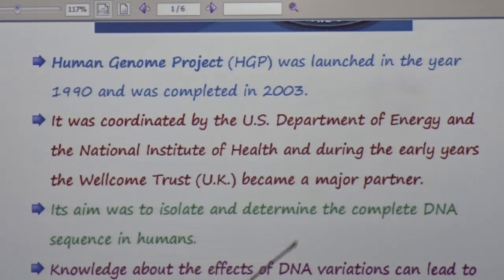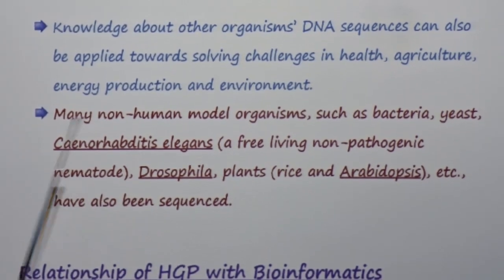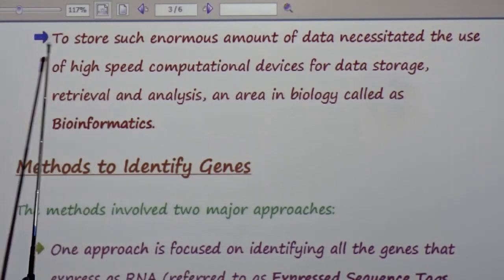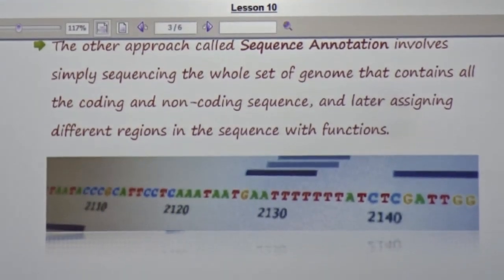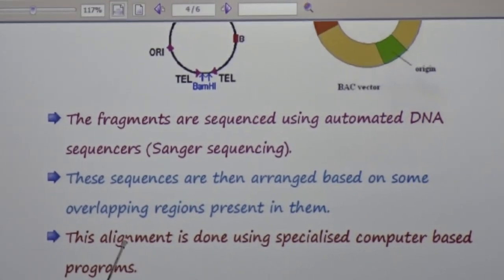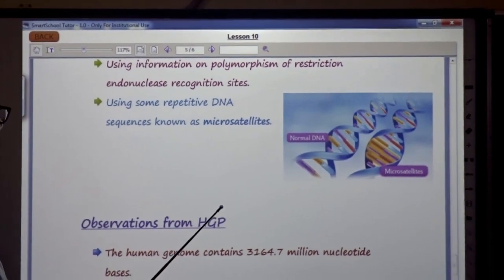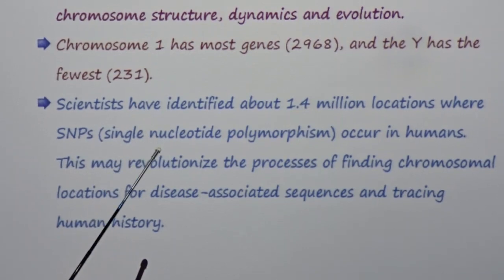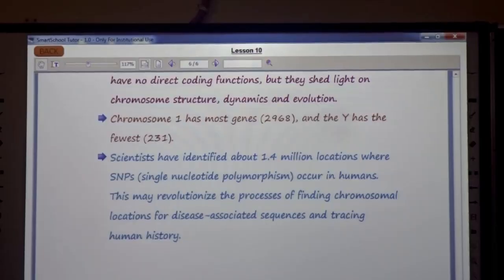Class XII- Biology- Human Genome Project